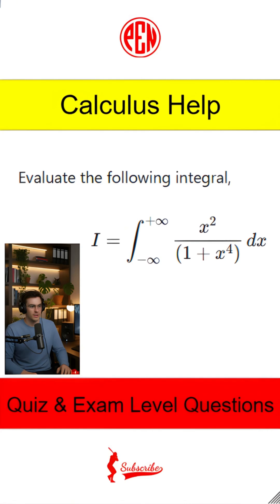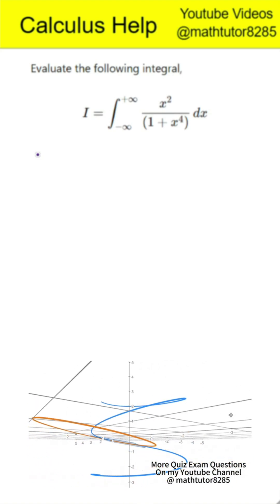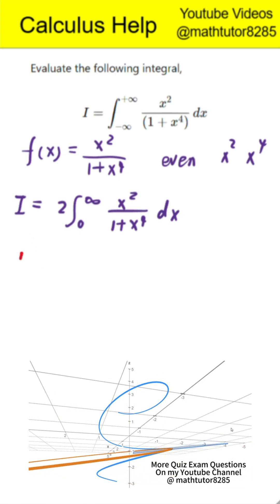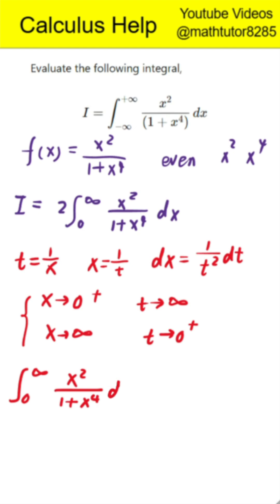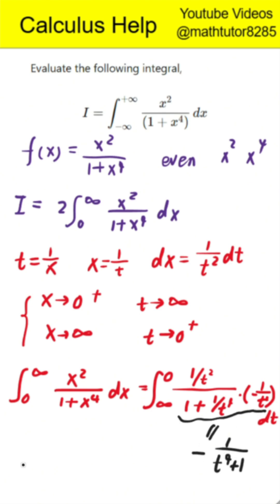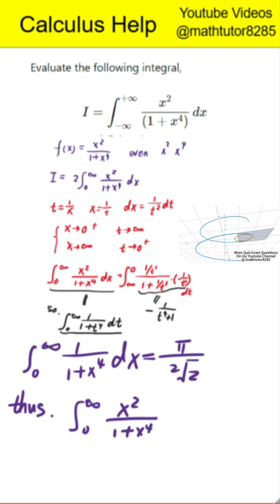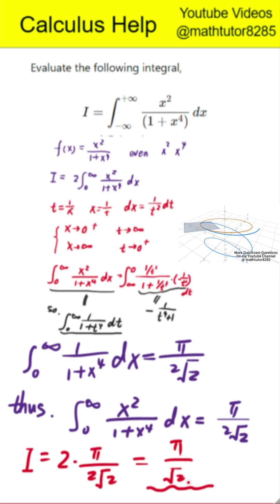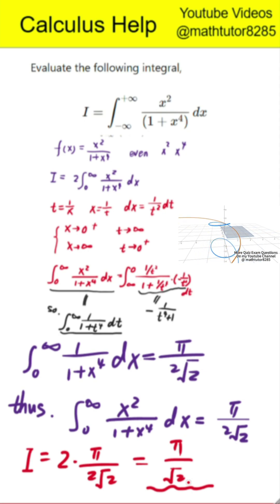[ University Calculus / AP exam /IB exam ] Evaluating a Symmetric Rational Integral (Quiz-Exam )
This Video (based on our math blog and class recordings) outlines a step-by-step evaluation of a definite integral from negative infinity to positive infinity, specifically of x squared divided by one plus x to the fourth power. The solution begins by recognizing the integrand's even symmetry to simplify the integration range. A strategic substitution is then employed to transform the expression, leading to a standard integral with a known result. Finally, the solution doubles the intermediate result to account for the original integration bounds, arriving at the final answer. The text also includes key ideas and common pitfalls related to this type of integration problem.

Full video check  Youtube @mathtutor8285